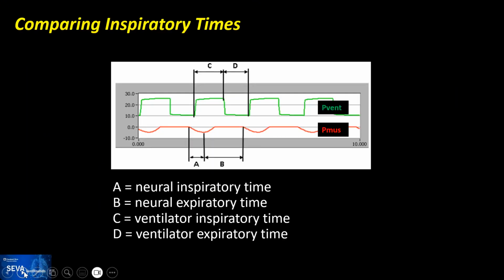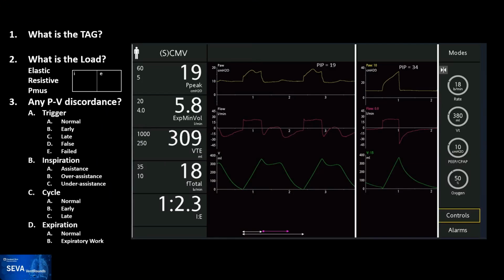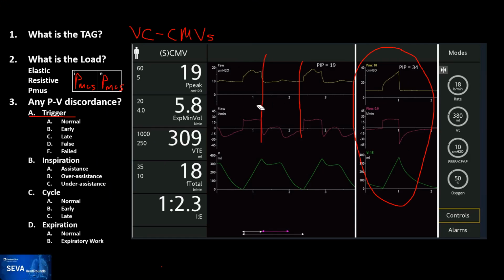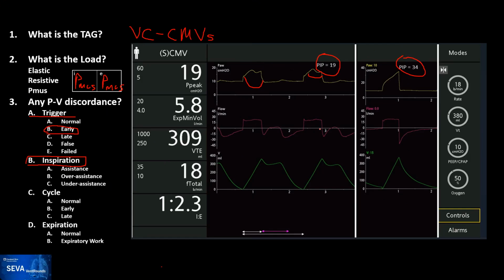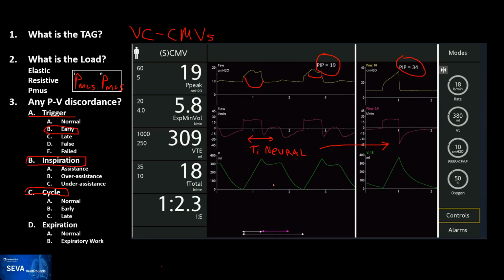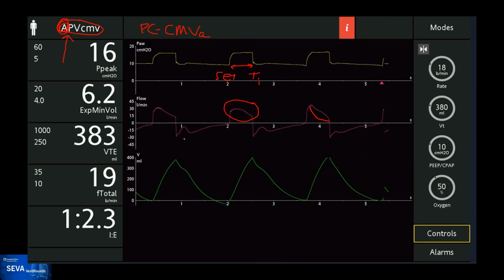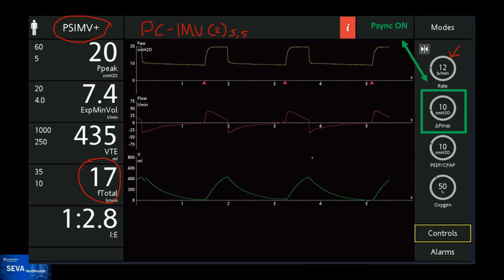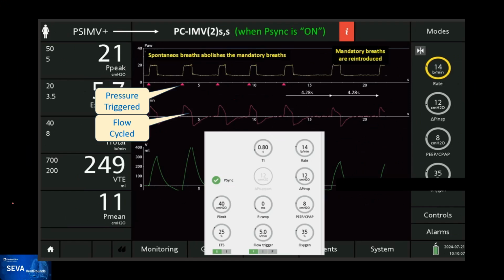SEVA VentRounds Express: Taking Off the Handcuffs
In this case, the solution comes from allowing patient to breath assisted but spontaneously. Join Dr. Eduardo Mireles and Professor Rob Chatburn to learn more on mechanical ventilation.